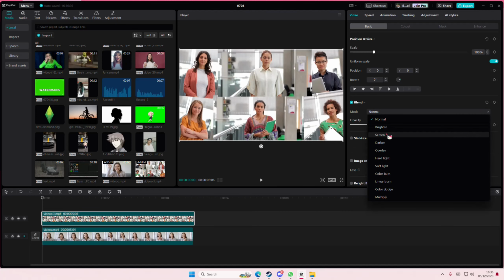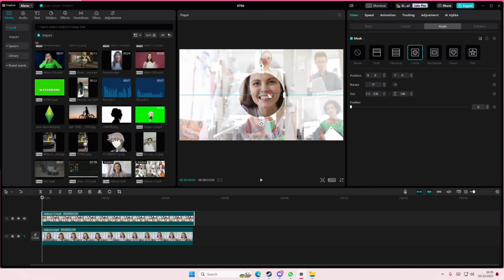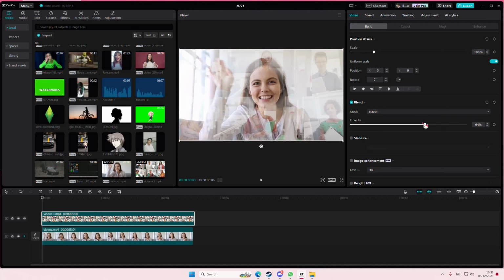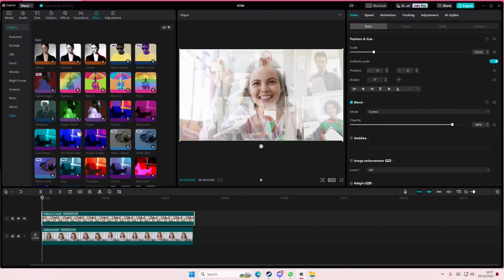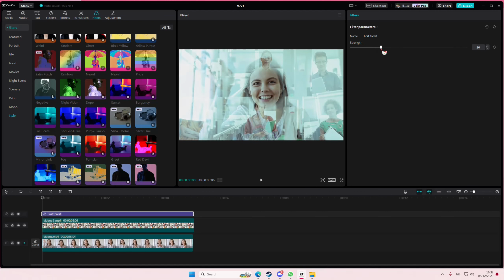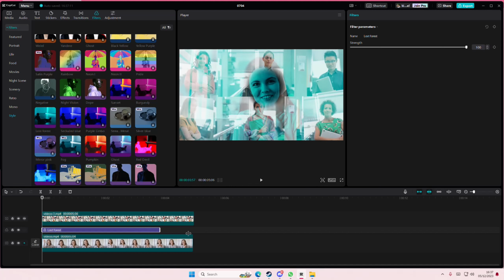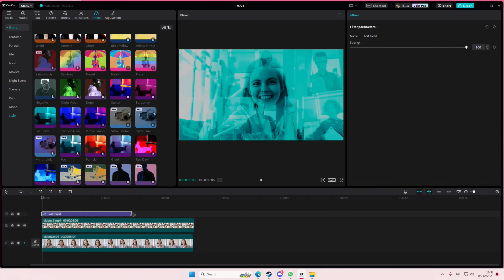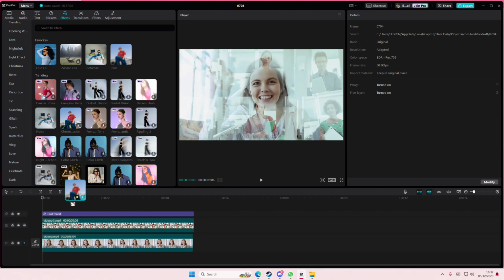~ Blur Magic: Enhance Your Videos with This Simple Editing Hack on CapCut!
Welcome to another game-changing tutorial on our channel! In this video, we delve into the world of video editing and reveal a simple yet powerful hack using CapCut that will elevate your content to new heights. Get ready to master the art of blur magic and transform your videos into captivating masterpieces!

🚀 Unlock the Potential of Blur Magic with CapCut! 🚀

Are you tired of dull and ordinary videos? Do you want to add that extra touch of professionalism to your content? Look no further – our tutorial on enhancing videos with the blur magic editing hack on CapCut is here to save the day!

What You'll Learn:

✨ Quick and easy steps to apply the blur magic effect using CapCut.
✨ Tips on adjusting strength and creating a perfect blend with your content.
✨ How to enhance your videos without sacrificing HD quality.
Ready to take your editing skills to the next level? Watch the full tutorial now and witness the transformation unfold before your eyes!

Got questions or looking for more editing tips? Drop them in the comments below, and I'll personally respond to each one. Your journey to becoming a video editing pro starts here!

🌟 Pro Tip: Click the thanks button above the description box if you found this tutorial helpful!

Ready to blur the line between ordinary and extraordinary? Let's get started! 🎬✨